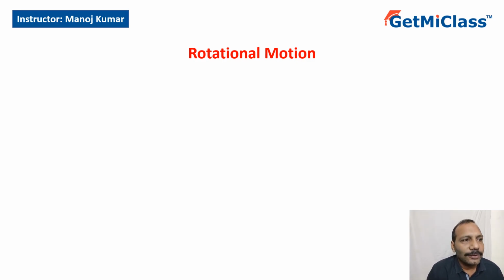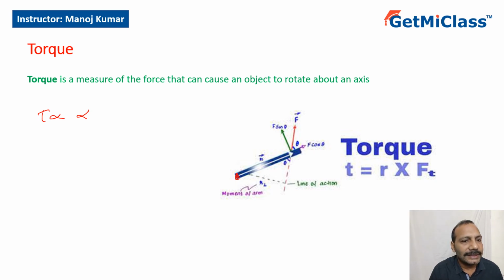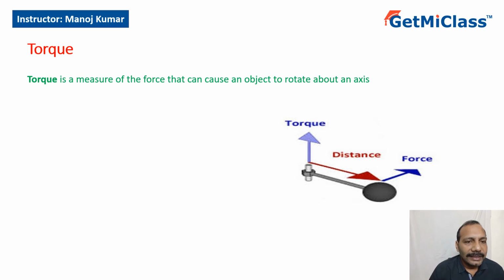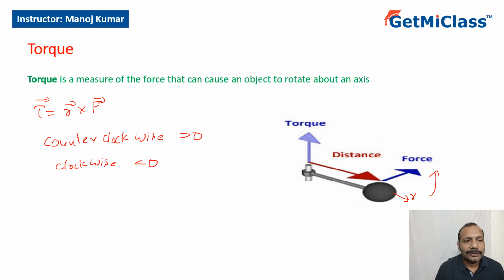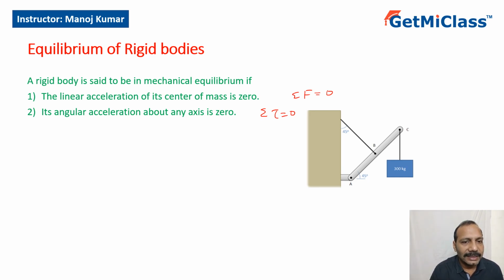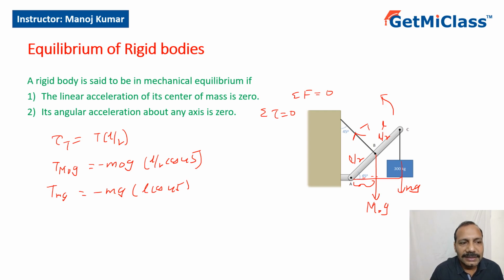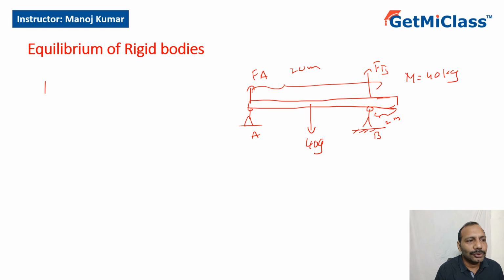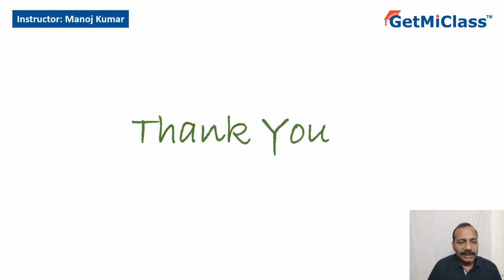Torque and Equillibrium of rigid bodies